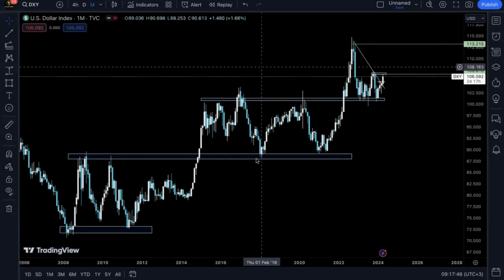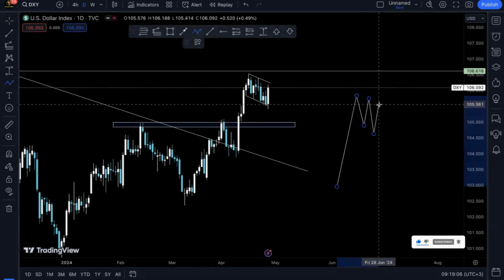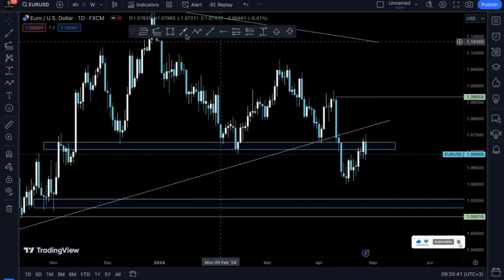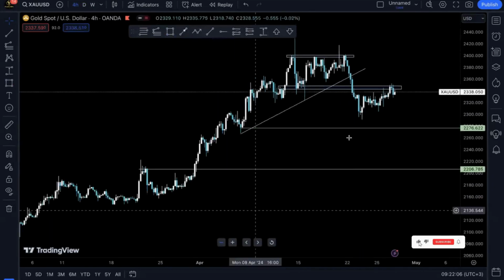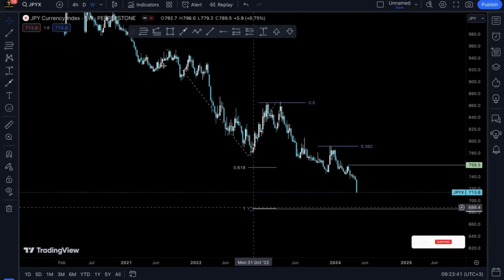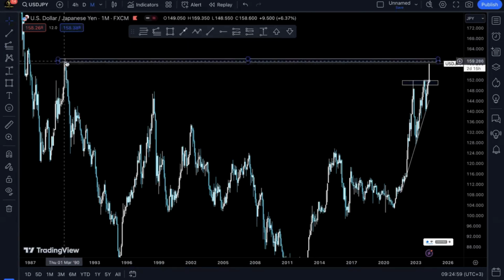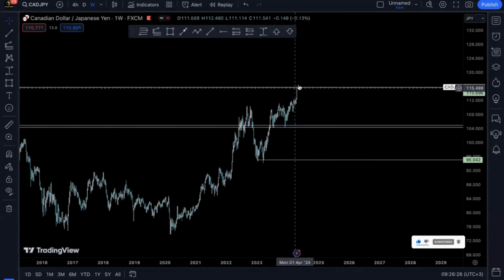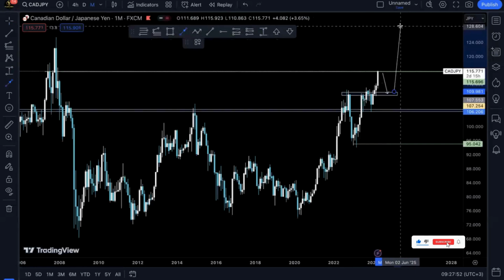OREX PRE MARKET ANALYSIS|MAJOR CURRENCY PAIRS|PURE PRICE ACTION TRADING STRATEGY| DXY & JPYX BASKET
Title: "Mastering Forex Pre-Market Analysis: Major Currency Pairs, Pure Price Action Strategy, and Insights into DXY & JPYX Basket"

Description:
Welcome to a strategic deep-dive into Forex Pre-Market Analysis, where we unravel the dynamics of major currency pairs and unveil a powerful Pure Price Action Trading Strategy. In this video, we go beyond the basics, exploring the intricacies of the Forex market with a focus on key pairs and insights into the DXY (US Dollar Index) and JPYX (Japanese Yen Index) basket.

Our comprehensive analysis begins with a breakdown of major currency pairs, providing you with a detailed understanding of potential market movements. We then introduce a Pure Price Action Trading Strategy designed to empower traders with a simplified yet effective approach to interpreting market behavior solely through price movements.

Discover the unique roles of the DXY and JPYX basket and how they influence global currency dynamics. Gain valuable insights into incorporating these indices into your trading strategy to enhance precision and decision-making.

Whether you're a novice or an experienced trader, this video equips you with practical tools and knowledge to navigate the Forex market with confidence. Elevate your trading game by mastering the art of Pure Price Action, understanding major currency pairs, and leveraging the nuances of DXY and JPYX.

Join us on this educational journey as we break down complex concepts into actionable strategies. Don't miss out on the opportunity to refine your trading skills and elevate your profitability. Watch now and take a step closer to becoming a more informed and successful Forex trader!